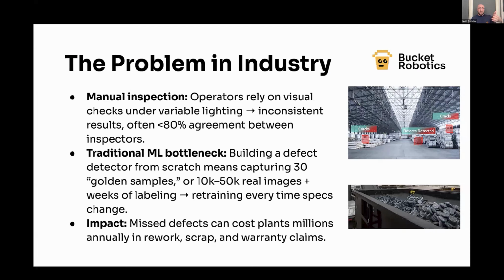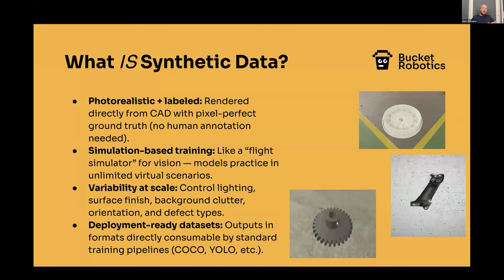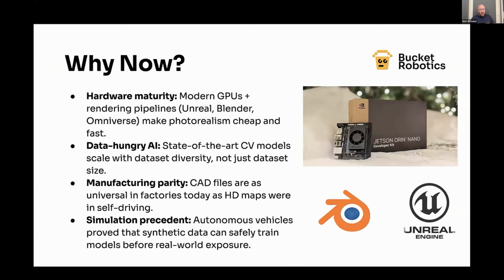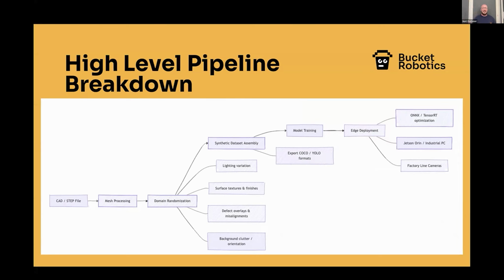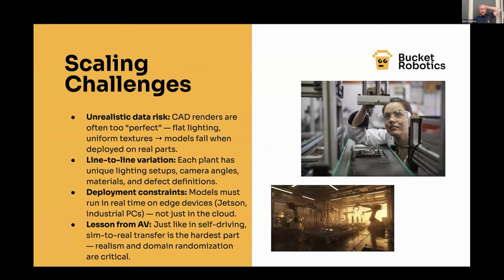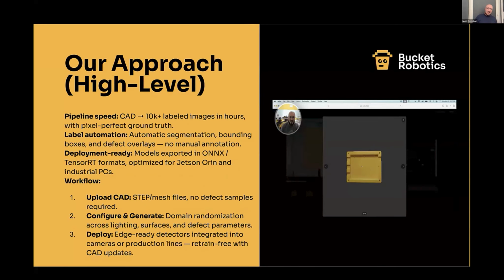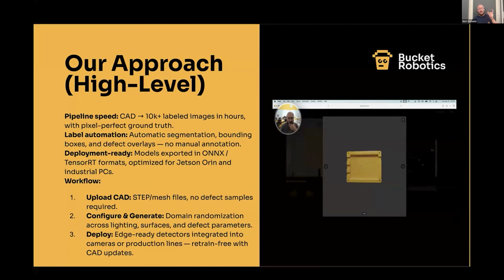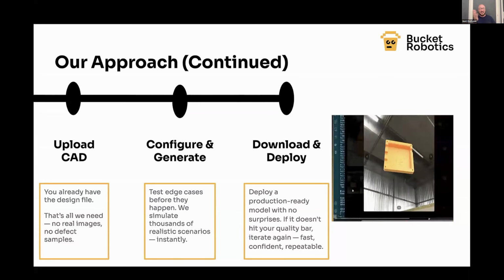Scaling Synthetic Data for Industrial AI: From CAD to Model in Hours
This talk explores how we generate high-performance computer vision datasets from CAD—without real-world images or manual labeling. We’ll walk through our synthetic data pipeline, including CPU-optimized defect simulation, material variation, and lighting workflows that scale to thousands of renders per part. While Blender plays a role, our focus is on how industrial data (like STEP files) and procedural generation unlock fast, flexible training sets for manufacturing QA, even on modest hardware. If you're working at the edge of 3D, automation, and vision AI—this is for you

Resources

Matt Puchalski is the founder and CEO of Bucket Robotics, A Y Combinator-backed startup building self-serve computer vision systems for manufacturing. Previously, he led robotics reliability at Argo AI and helped build and deploy autonomous vehicles at Stack AV and Uber ATG.

00:00 - Intro
00:05 - Background and Purpose of Talk
01:16 - Challenges in Industrial Computer Vision
02:56 - Why Synthetic Data Beats Real-World Collection
03:34 - Customer Perspective: Cost Over Technology
05:04 - Building Trust with Modern Tooling
05:54 - Defining Synthetic Data in Manufacturing
07:03 - Key Advantages of Synthetic Data
08:13 - Robotics Background and Industrial Transition
10:50 - Hardware and Simulation Advances
11:36 - Step-by-Step Synthetic Data Pipeline
13:08 - From CAD to Deformable Object
13:45 - Achieving High-Quality Synthetic Datasets
15:00 - Tuning Output for Application Needs
16:22 - Avoiding Unrealistic Synthetic Data
17:32 - Accounting for Real-World Variations
18:26 - Lessons from Self-Driving to Industrial CV
19:31 - Bucket’s CPU-Based Synthetic Data Workflow
20:45 - Full Pipeline to Deployable Model
21:59 - Aligning Teams Around Defect Definitions
23:02 - Real Customer Success Story
25:26 - Importance of Reproducibility and Scalability
26:34 - Final Thoughts on CAD as a Foundation
28:00 - Broader CAD Ecosystem Innovations
28:44 - Vision for the Future of Industrial CV
29:10 - Q\&A: Reflective Surfaces and Data Switching
30:24 - Q\&A: ERP Integration for Model Context
31:24 - Q\&A: Managing Dataset Lineage Over Time